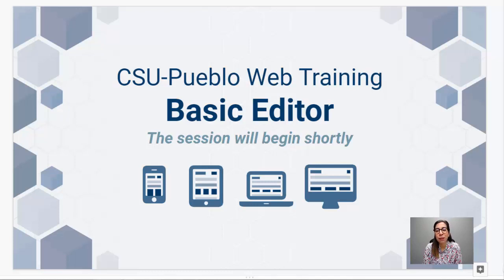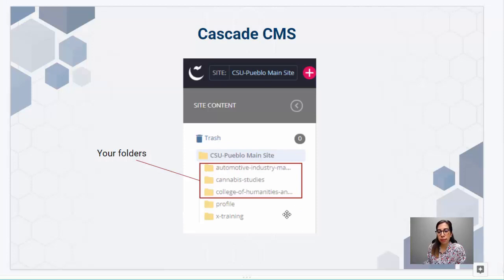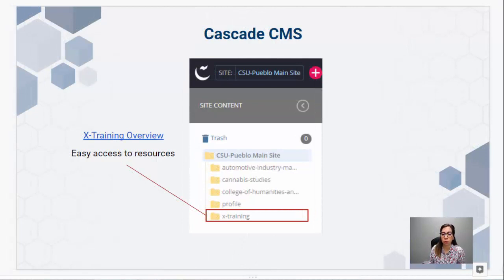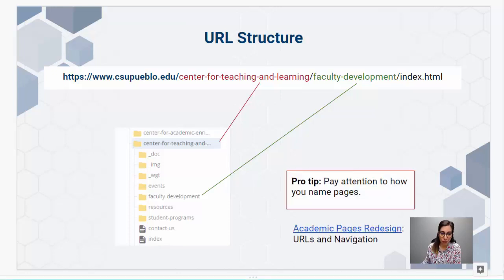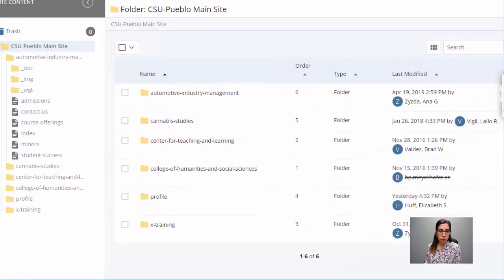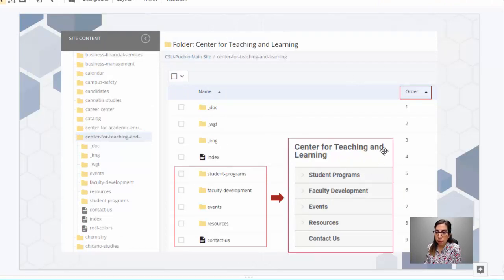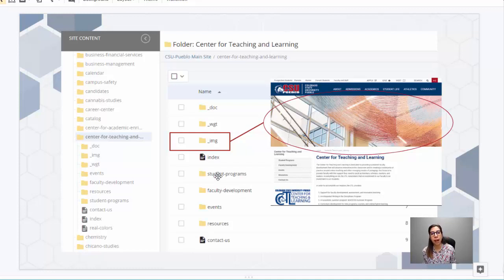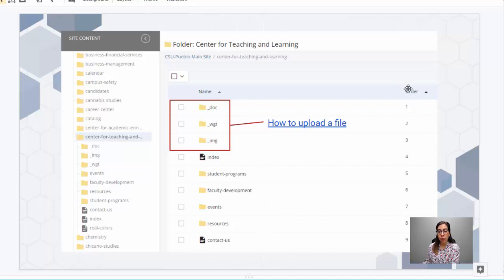Full Introduction to Cascade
What you see within Cascade, how to navigate the CMS for edits, and what each different component means. This is our longest video but worthwhile for anyone feeling overwhelmed or unsure of how to get started.